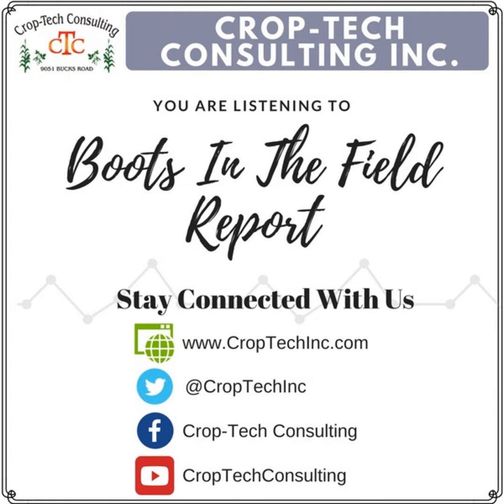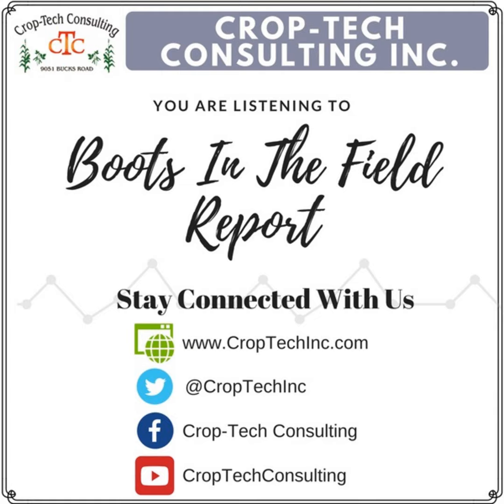Boots In The Field Report February 26th 2019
As planting season fast approaches, Ken tackles a question he has gotten a lot this winter: Is my current nitrogen management program adequately address the carbon penalty. Ken also discuss the ever present debate of what the best source of nitrogen is. He works through the questions that can bring you to the right answer specific to this year and for your farming environment.